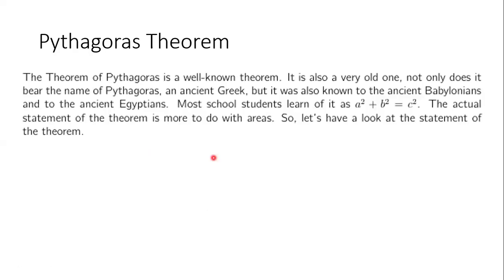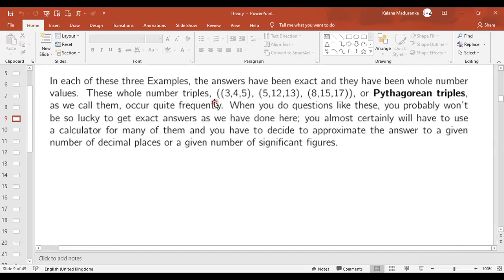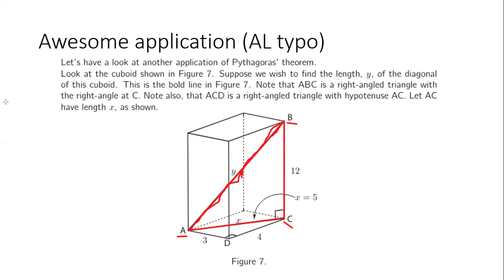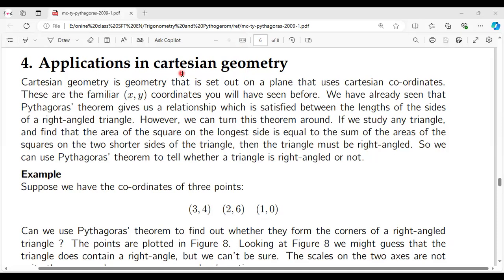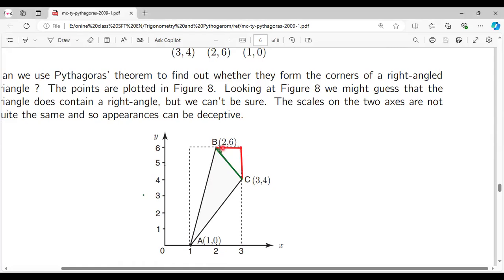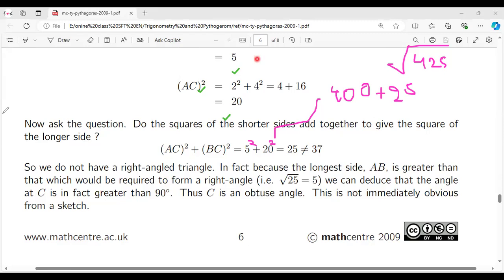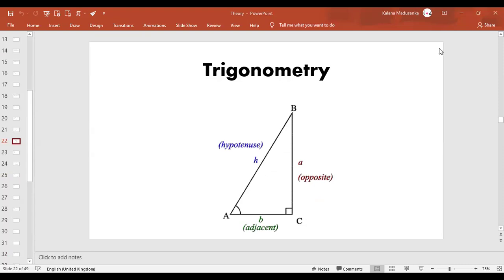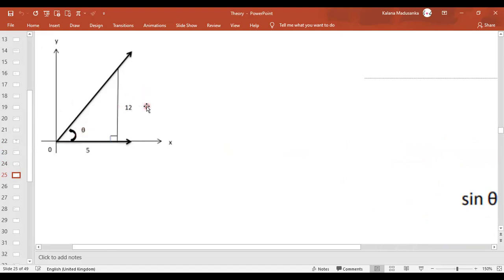Pythagoras theorem & Trigonometry - Part 1 | SFT AL 2024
Pyhtogoras theorem and its application over  AL examination in varies question types